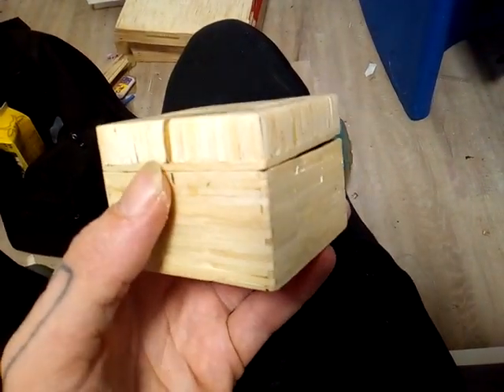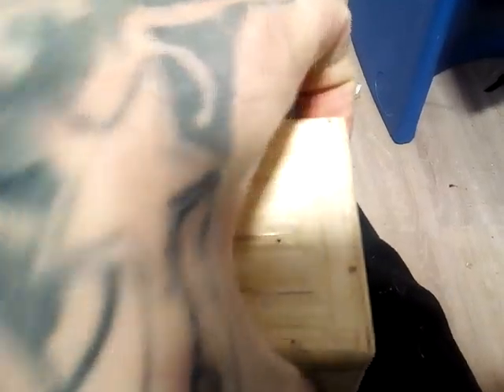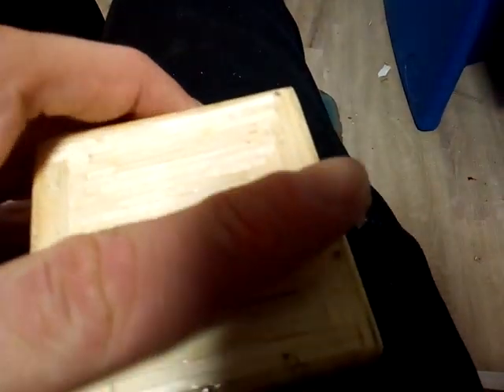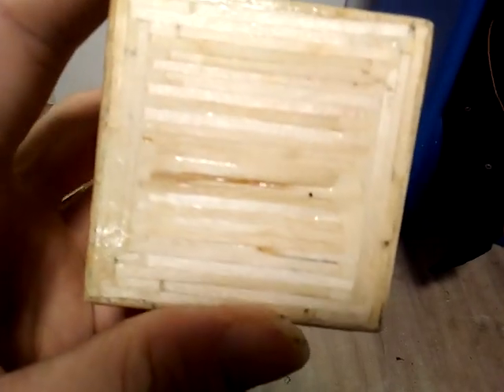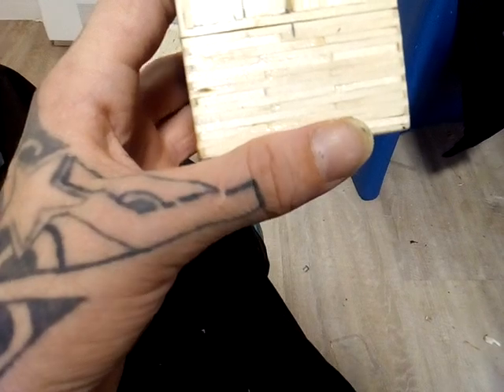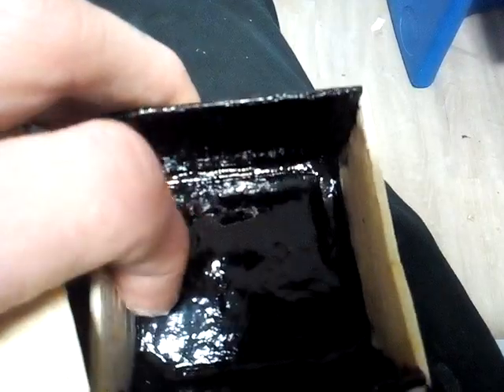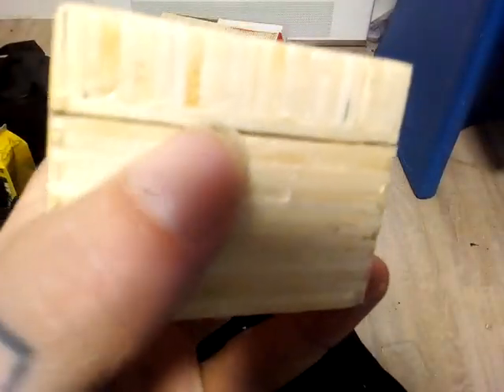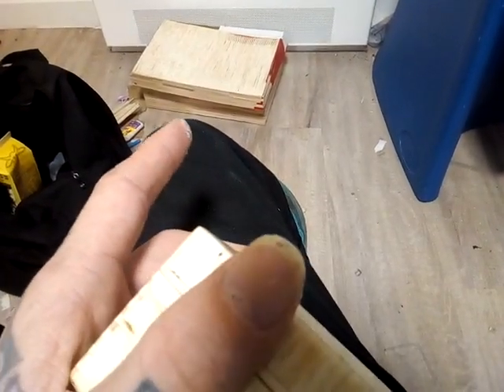Diy HM matchstick box no1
A simple HM (hand made) but effective design as far as boxes go it's taken me a few weeks to get this up to the standard that I pride my self In when making my wooden boxes many more to come please subscribe and share
More than welcome to Connect
with me on Facebook I'm (Nate Harris)